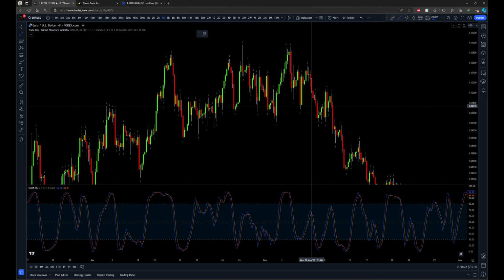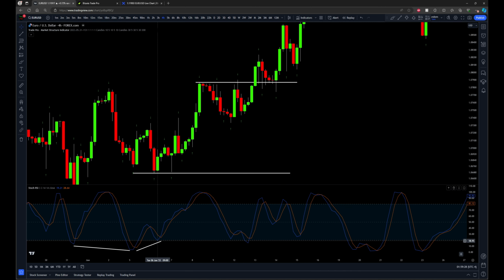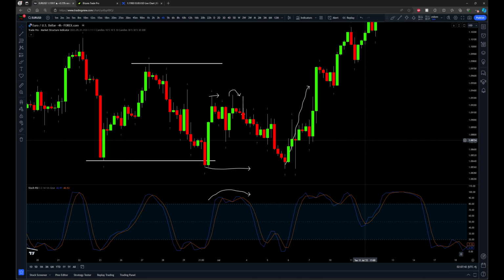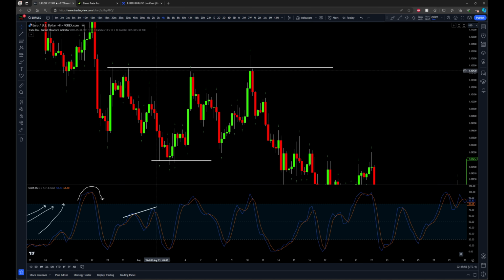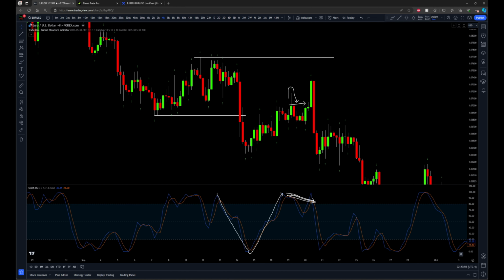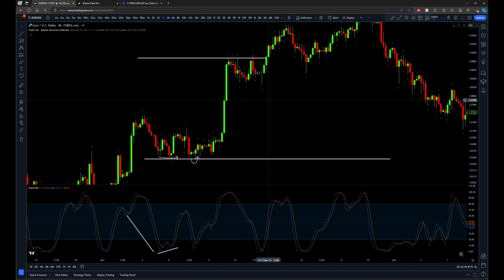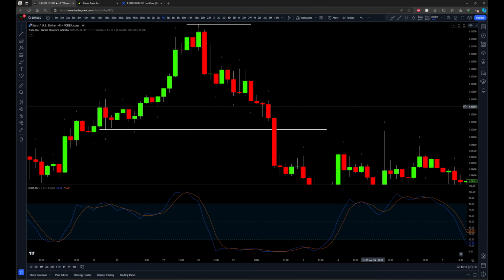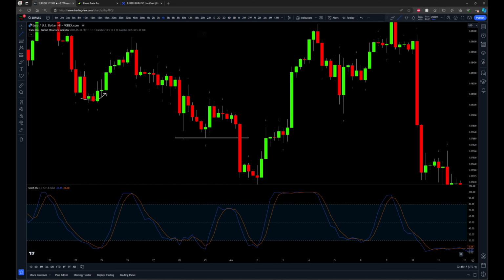Market Structure Mastery Lesson With Reset Triggers - All You Need For Profitable Trading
Learn the most important types of consistent trade setups with market structure, resets, hidden divergence, and regular divergence.

ALL global customers allowed Crypto exchange!